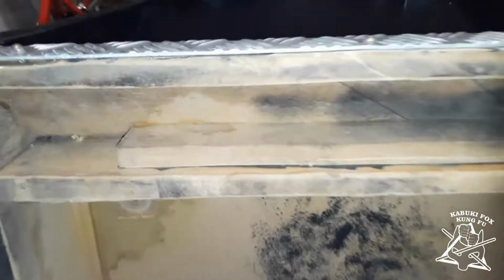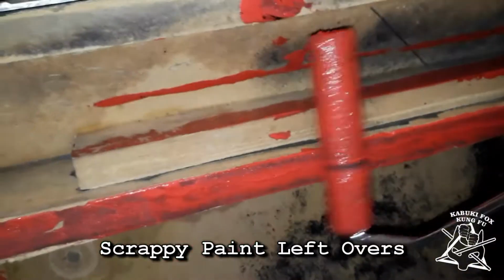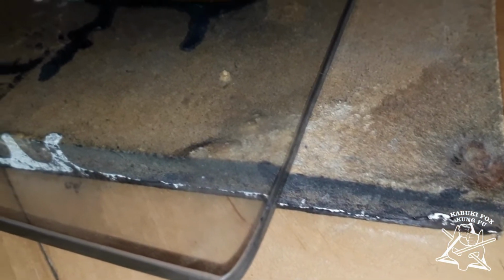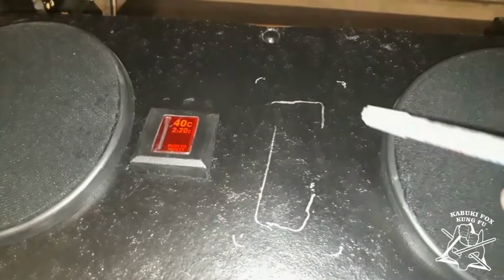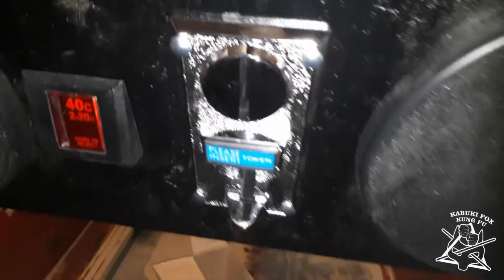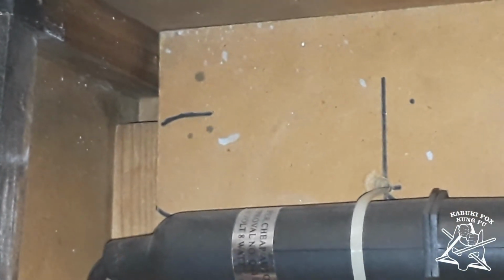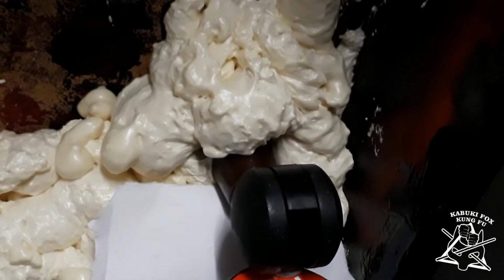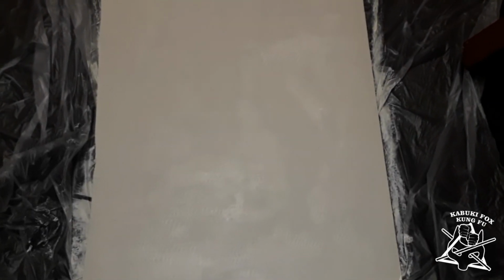Arcade Game Cabinet "2020 Revamp!" # Part 3 (PAINT, COIN SLOT, GAP SEALS!) 餓狼伝説 KOF 龍虎の拳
Some painting, the new coin slot and sealing lots and lots of gaps.